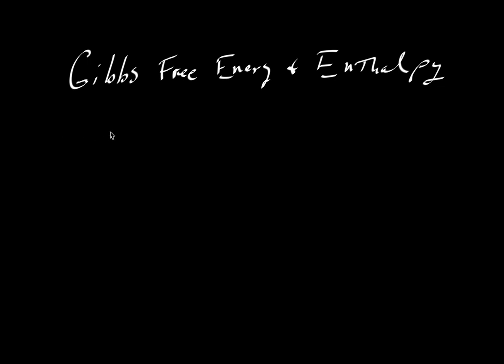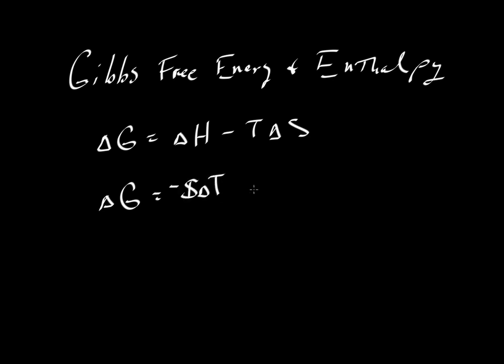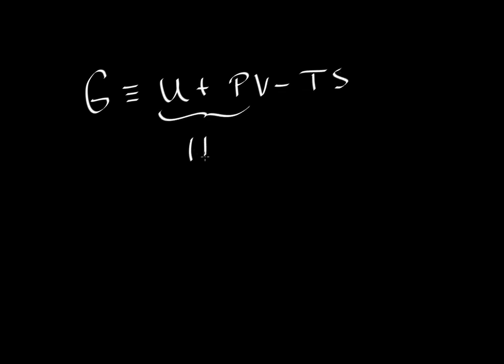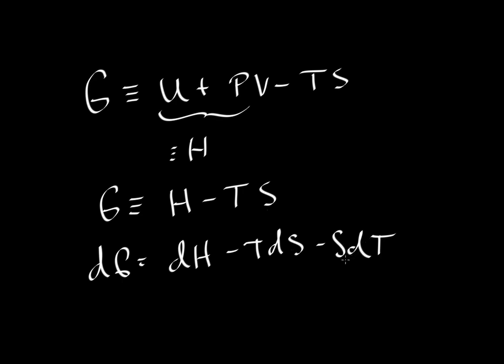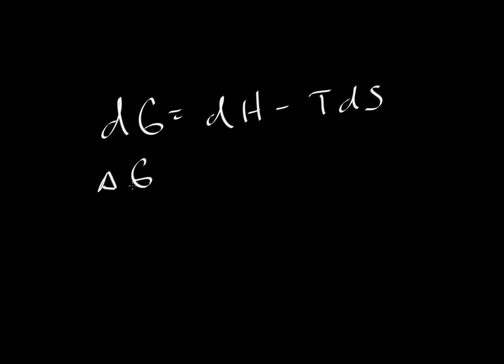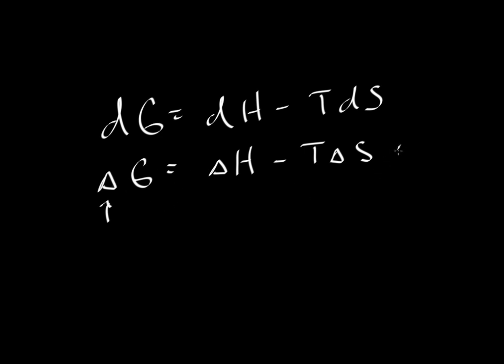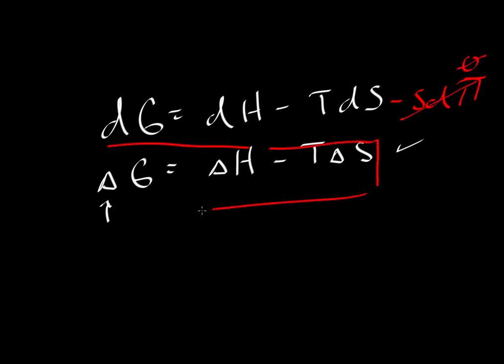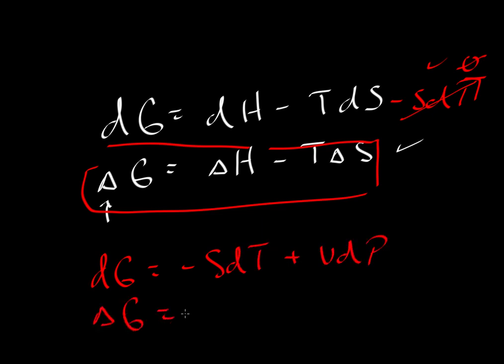Why do we have two different equations for Gibbs Free Energy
Explains why two different equations for the Gibbs Free Energy are so commonly used (by Keith Putirka)